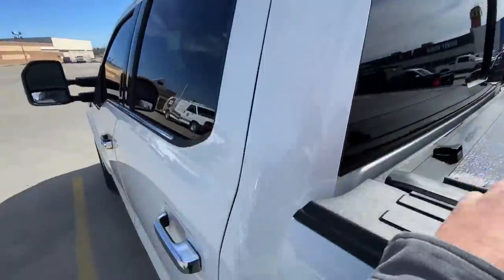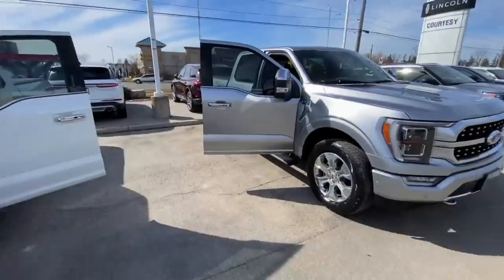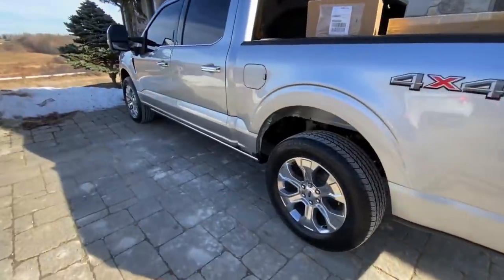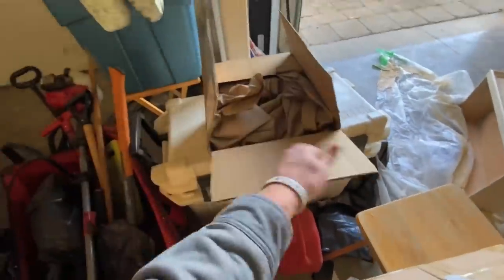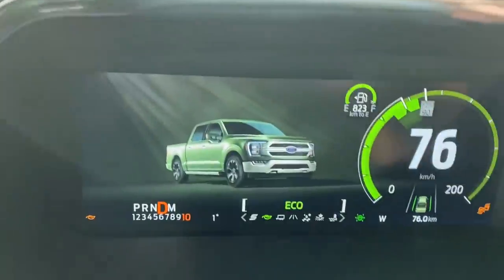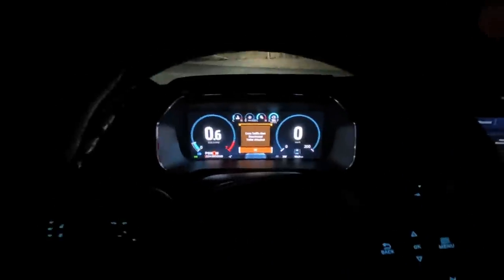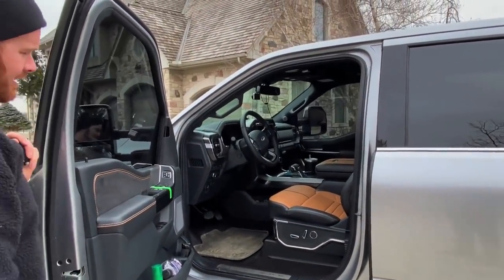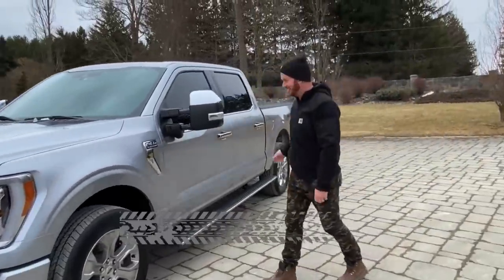NEW $80,000 4X4 Truck!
NEW $80,000 4X4 Truck! Time for a new truck! Decided to trade in my 2020 F150 Platinum Ecboost for a 2021 F150 Platinum Ecoboost! This new 2021 F150 is next level and I love it! I was debating the Powerboost Hybrid but I've decided to wait and stick with the Ecoboost for now!